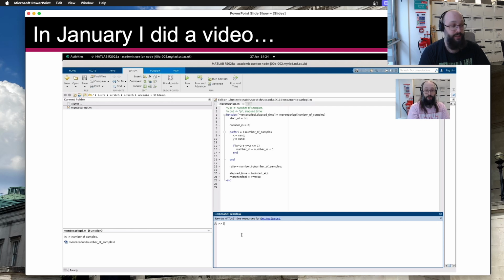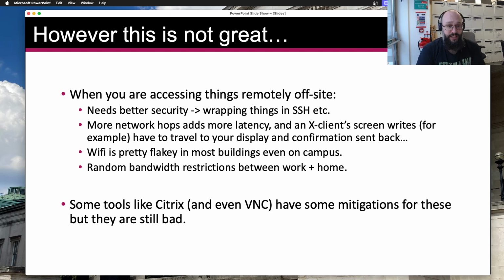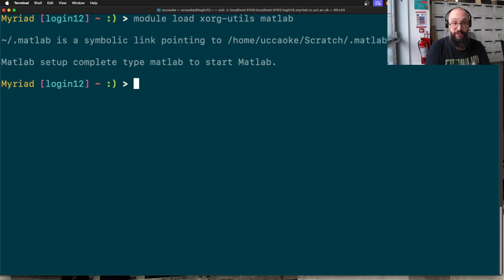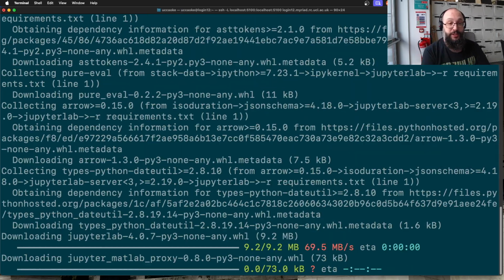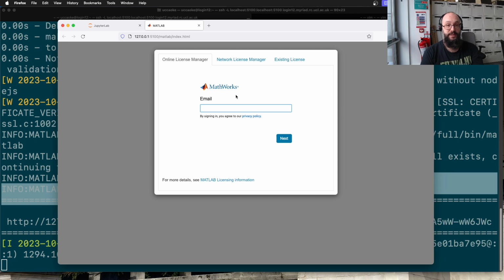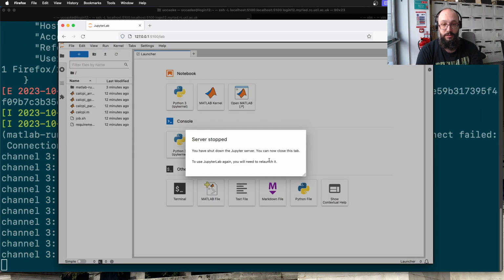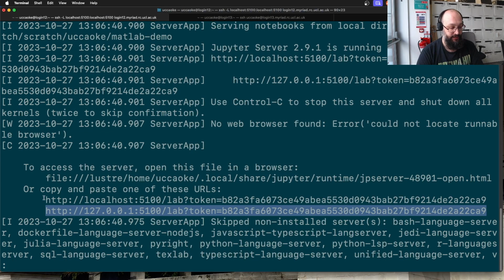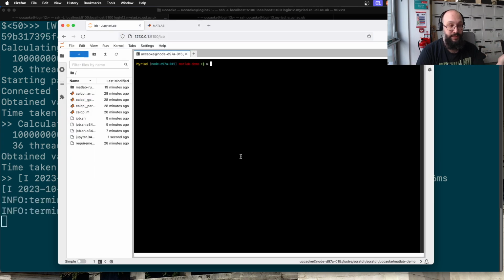Accessing the MATLAB GUI from a MATLAB session on an HPC system through your web browser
Previously, I've shown how to use X-Windows and SSH port forwarding to display the MATLAB GUI for a MATLAB session running on an HPC system on your laptop.  Here I show a better method that doesn't require X Windows (so easily works on Windows or Mac without add-on software) and is more responsible because it makes use of an HTML5 UI built into MATLAB via it's Jupyter integration.